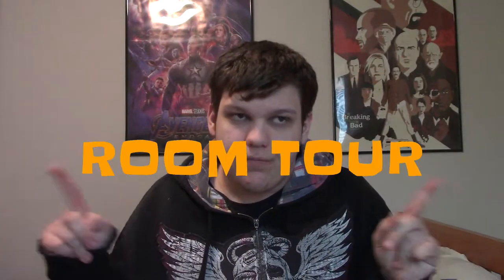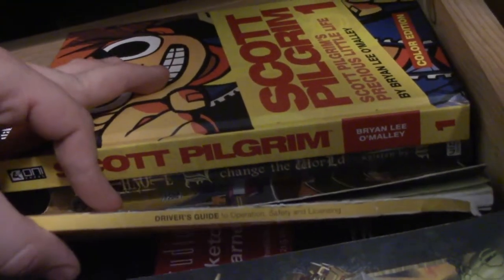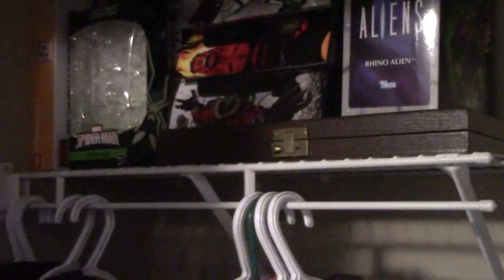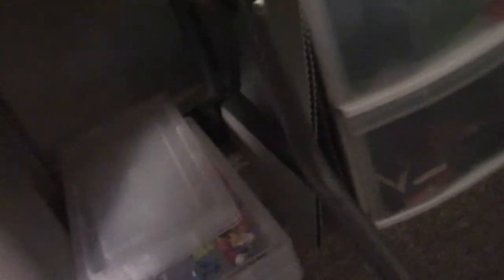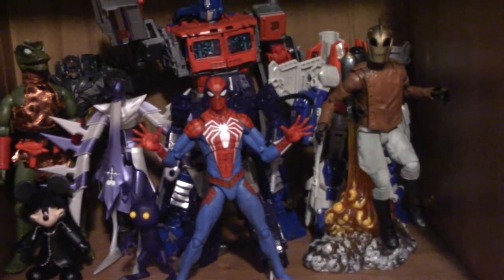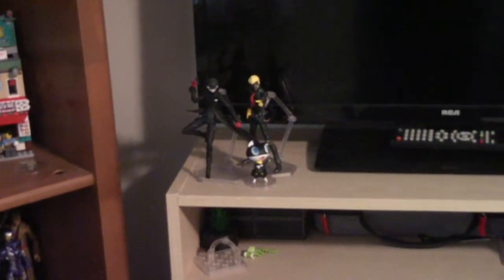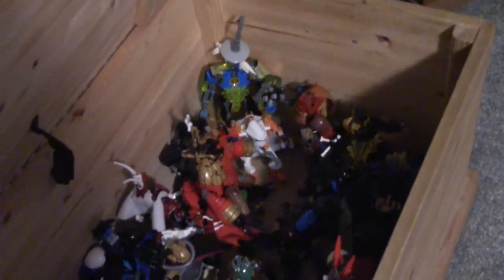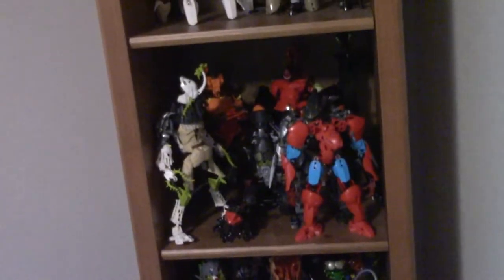Renzo's SICK Room Tour Video - Very LONG and FUNNY (TLDR Room/Basement)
Now when I say Sick in the title, I don't mean like sick as in Siiiiick I mean sick as in Achoo (don't worry I'm fine :0)

Sorry if this video comes off as lazy. I filmed it, and was planning on making it way better, but my computer pretty much ran outta storage trying to make it, so this is the end result, that's why there's not that much editing, I'm really sorry bros. :/
Hopefully you'll get some kinda kick outta it.